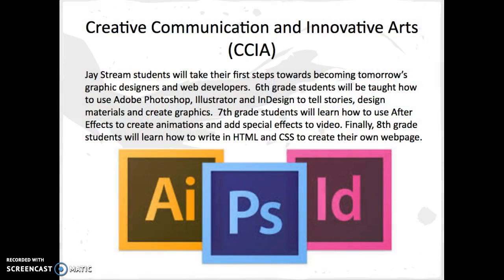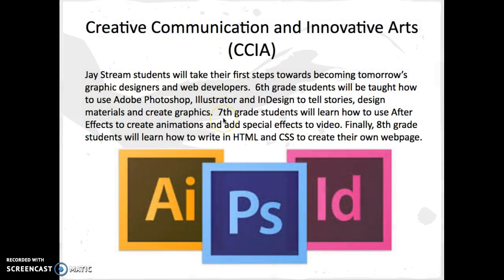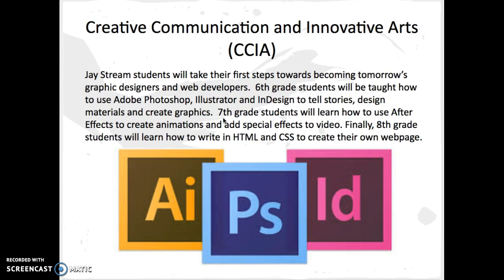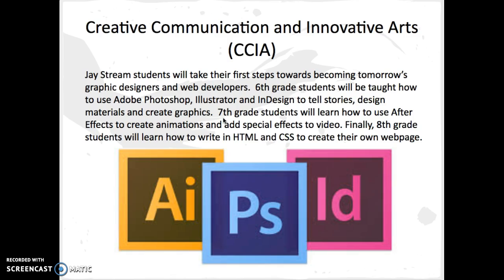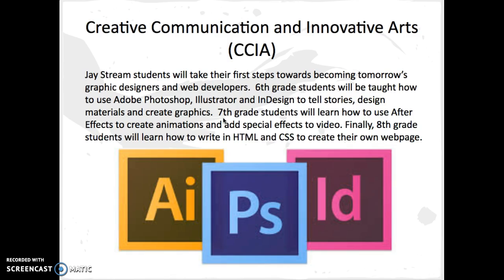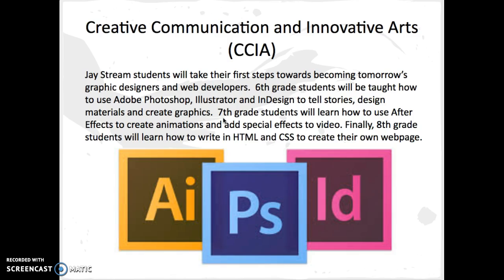CCIA Curriculum 2017